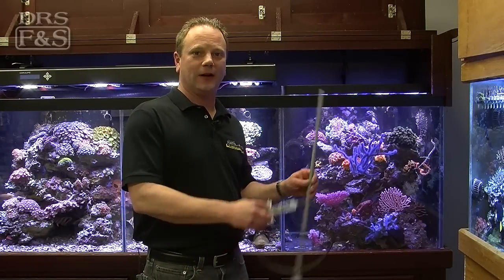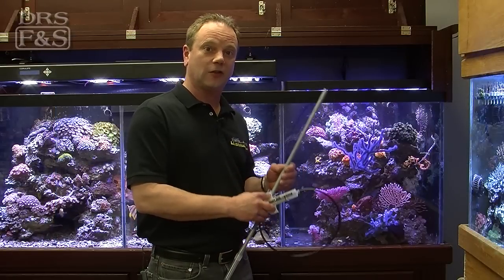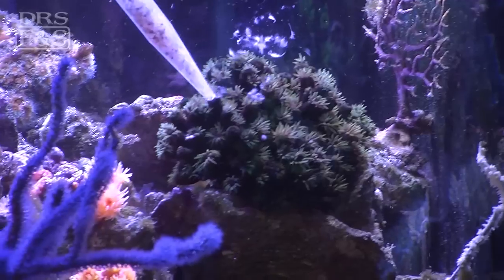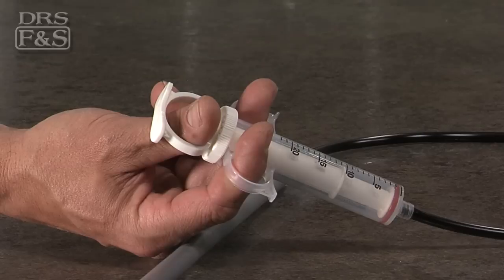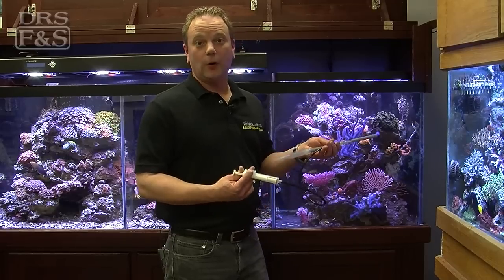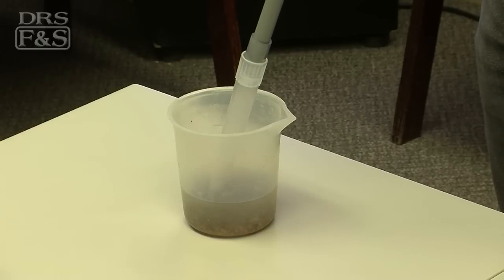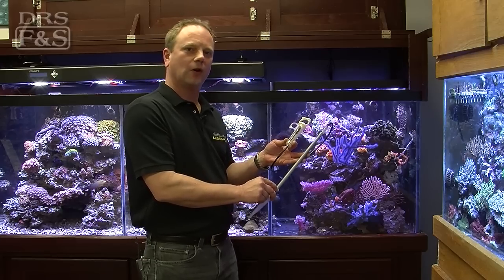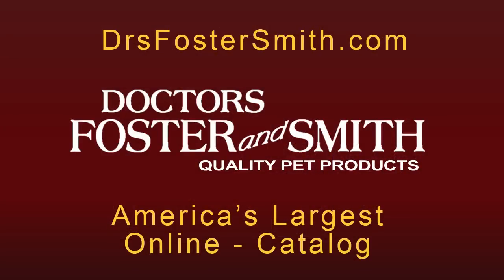Two Little Fishies Julian's Thing | DrsFosterSmith.com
Target-feed corals, filter-feeders, and timid fish with greater ease and comfort. Two Little Fishies Julian's Thing is a clever, high-quality syringe designed to dispense liquid invertebrate feeds, treatments, apply glue and so much more! Patent-pending design features a syringe with finger and thumb holes for comfortable operation while keeping your other hand free for precise placement of the tip. Simple piston action of the syringe lets you control the intake and discharge of fluids.